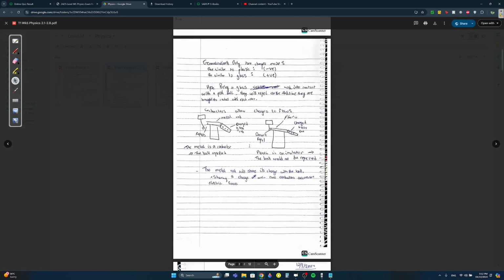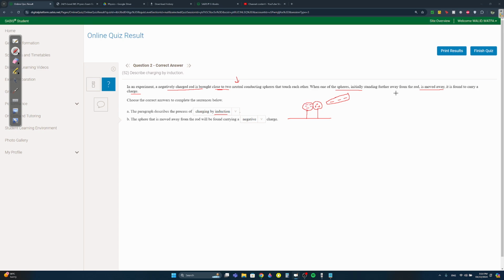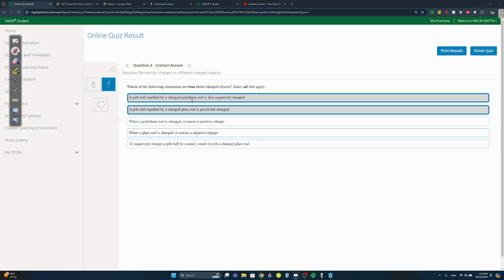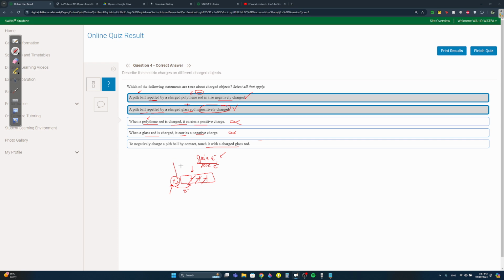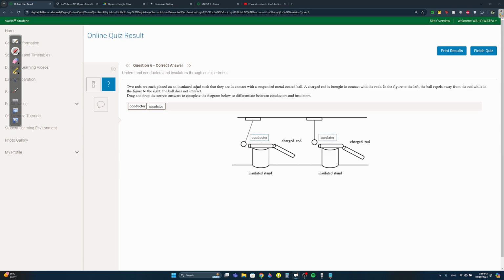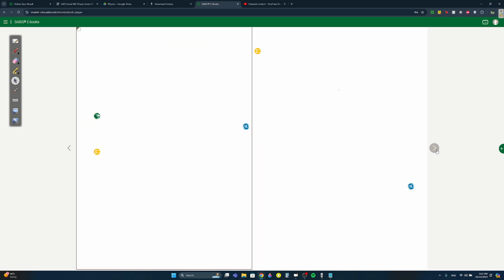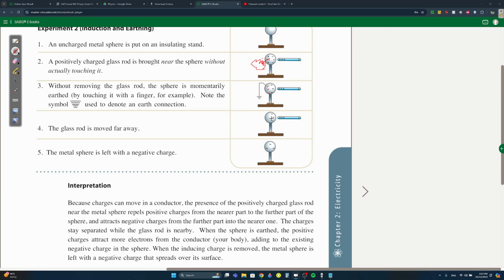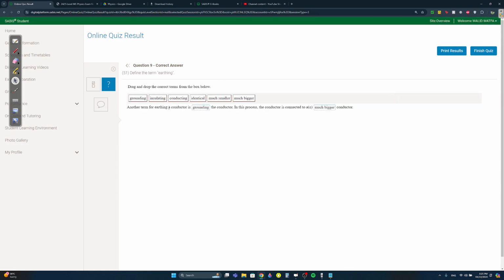Physics 2.1 - 2.4 QUIZ [Level M]